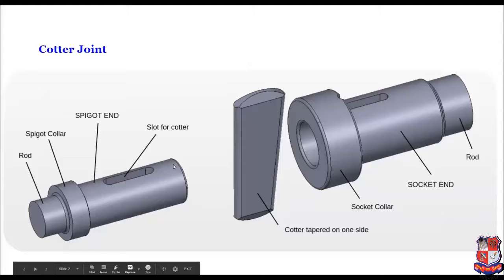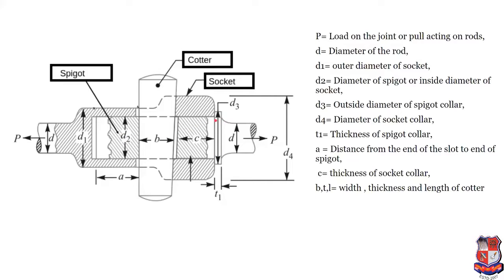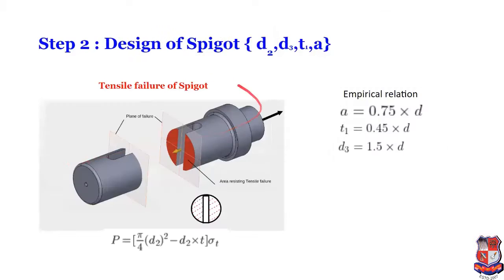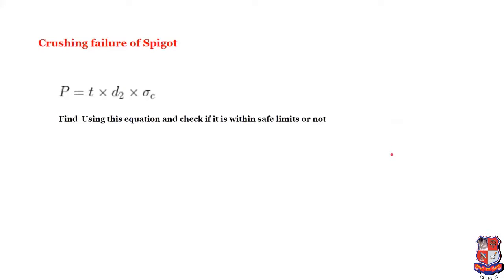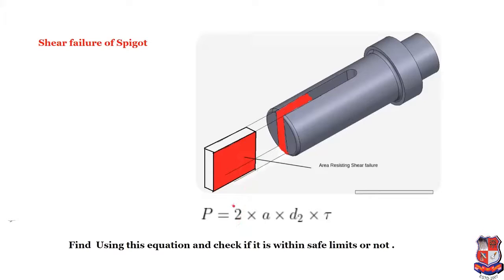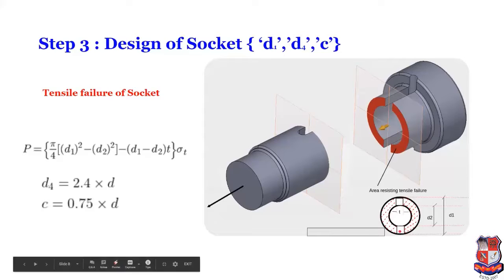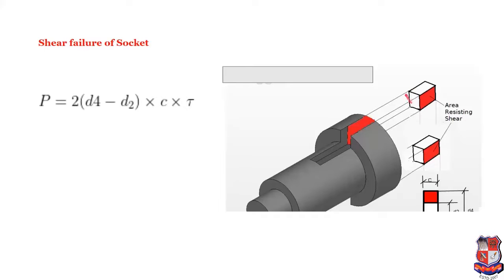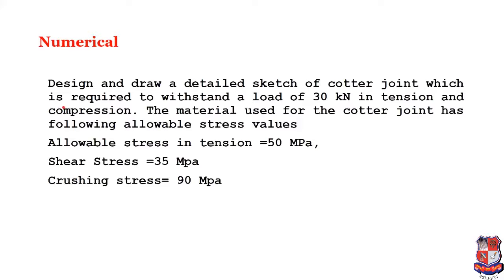GTU_BE_MECHANICAL ENGINEERING_3141907_Fundamentals of Machine Design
Subject : 3141907  -  Fundamentals of Machine Design (Sem-4)
Created By : Vishalkumar Zaverbhai Dhimmar [Assistant Professor] | 08 May 2020 | 10 MB
Topic : Design of Cotter Joint